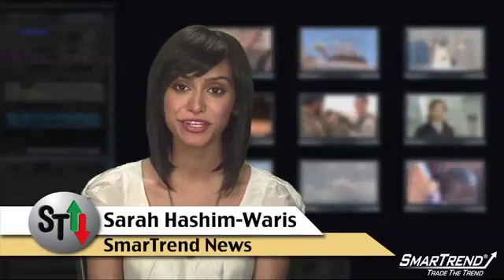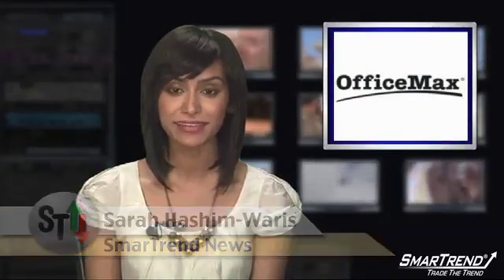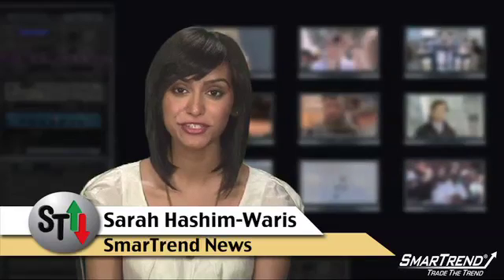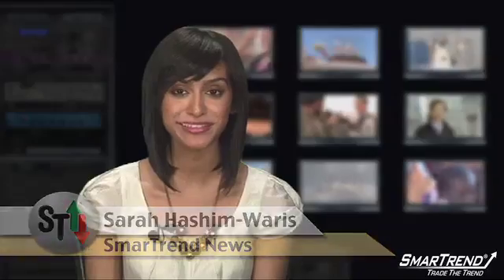Technical Analysis: OfficeMax (OMX) Rating Maintained Alert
, Watch for 20% Technical Downtrend Continuation
OfficeMax (NYSE:OMX) maintained Market Perform at FBR Capital. The stock closed yesterday at $13.74 on volume of 2,860,500 shares, above average daily volume of 2,042,887.
OfficeMax is currently below its 50-day moving average of $15.45 and below its 200-day moving average of $14.64.
SmarTrend is bearish on shares of OMX and our subscribers received a Downtrend alert on May 21, 2010 at $16.04, which has returned 20% to date.